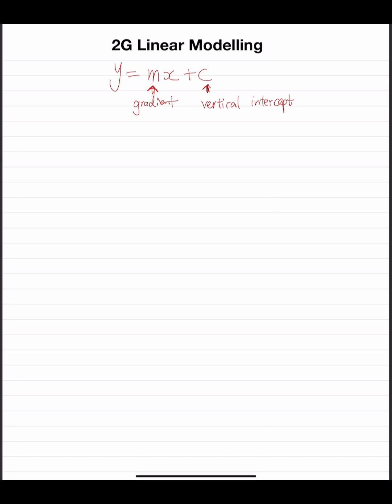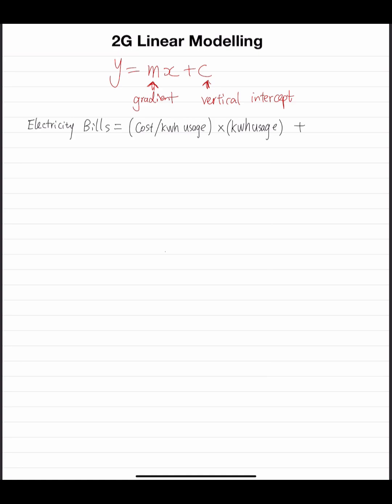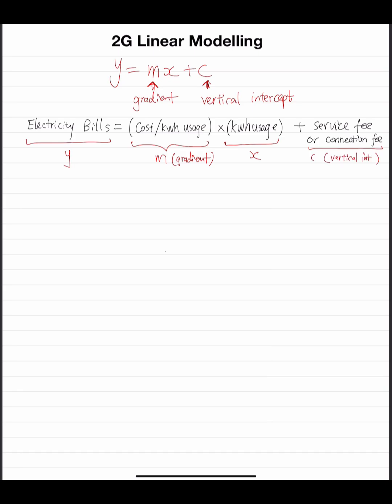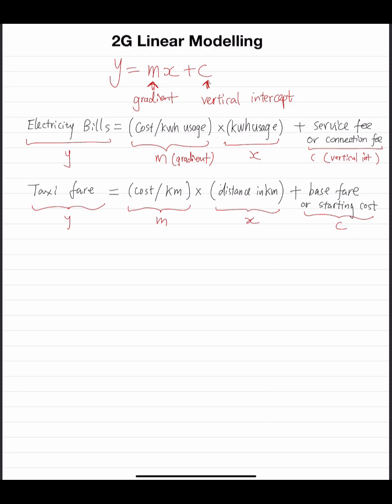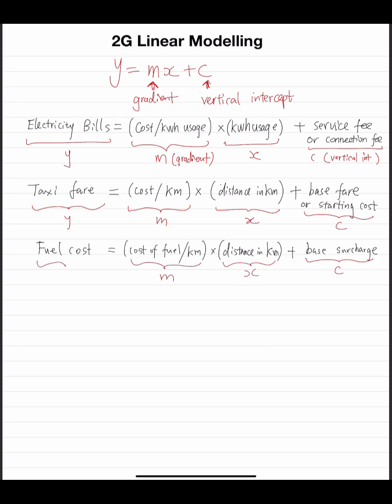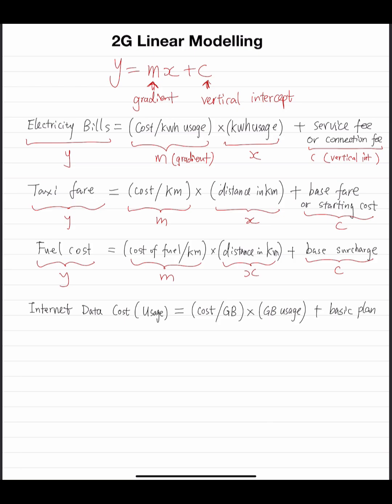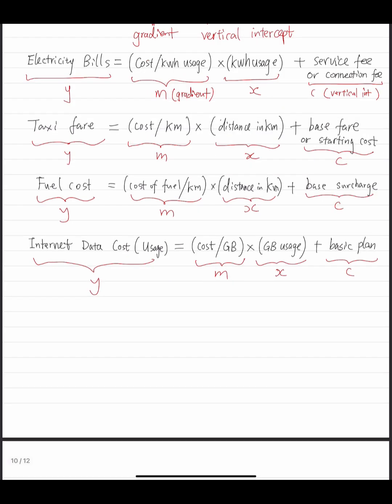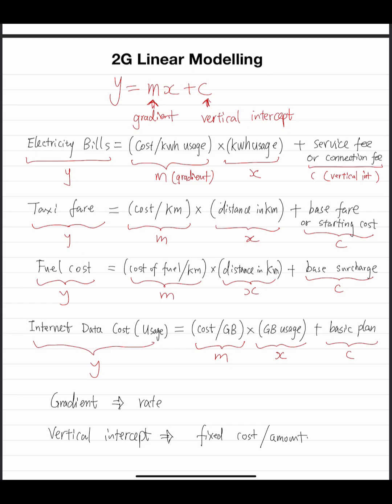2G Linear Modelling P1